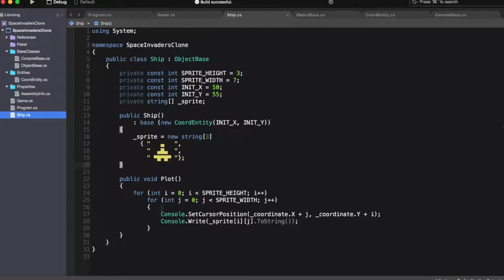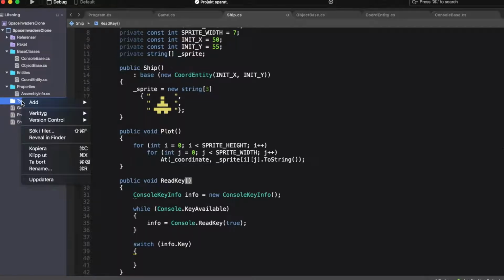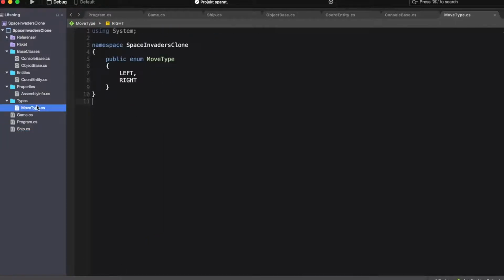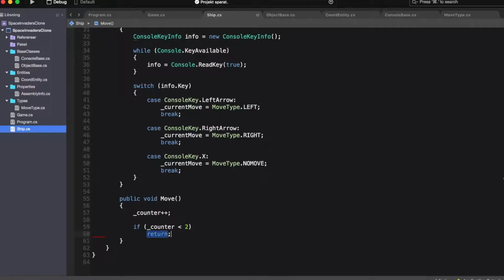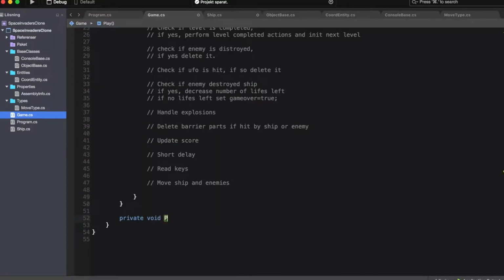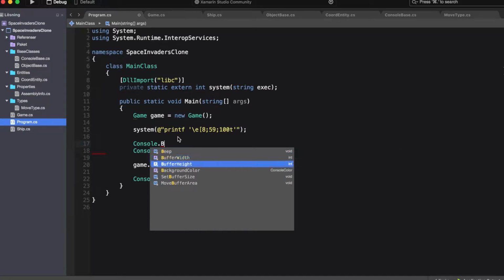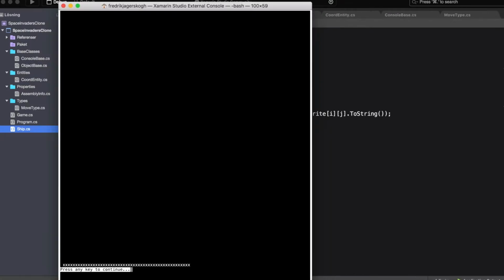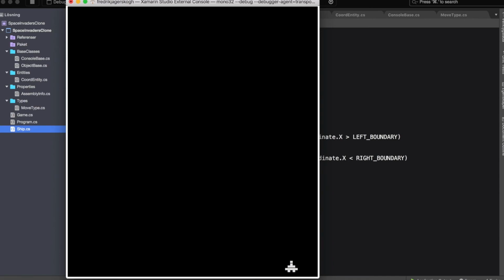Space Invaders Clone Tutorial Part 5 - Moving&controlling the ship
So this is part five, not four as I say in the video. In this video I will implement functionality for reading key strokes and make the ship move left and right.